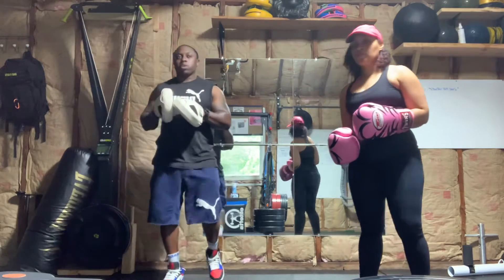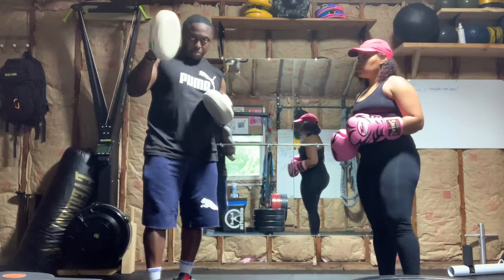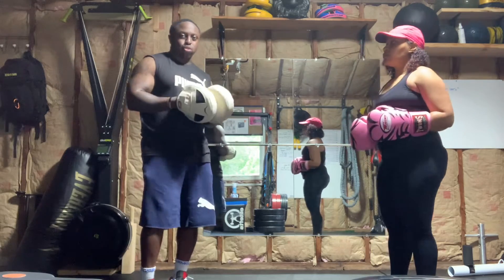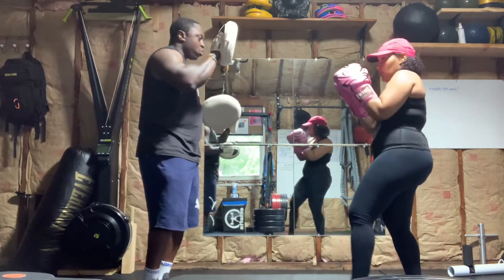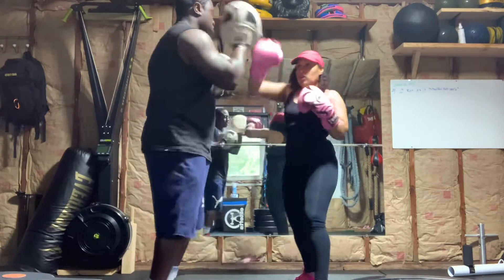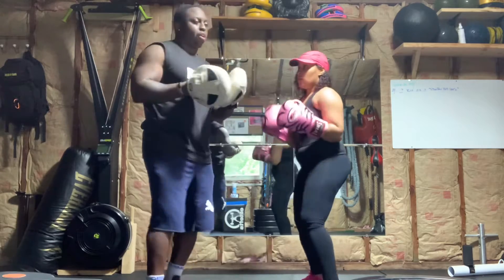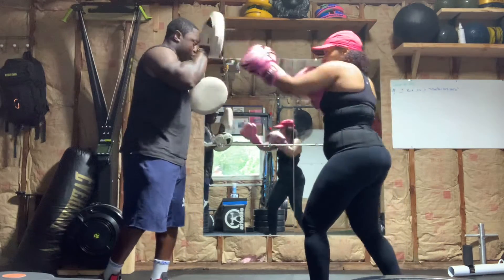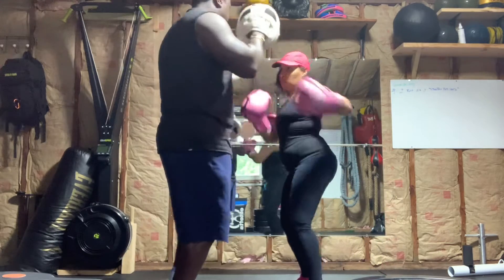50 Cent | Drewism Boxing